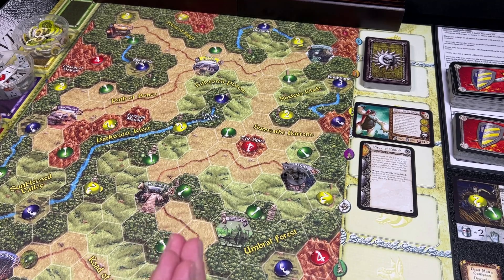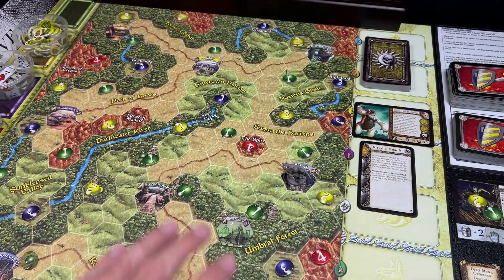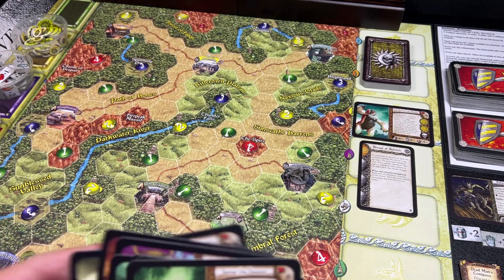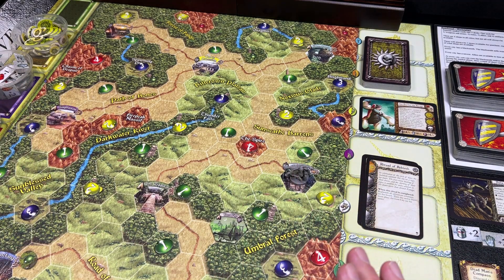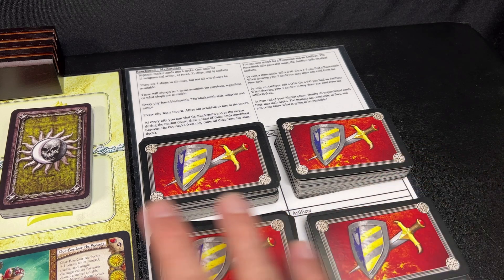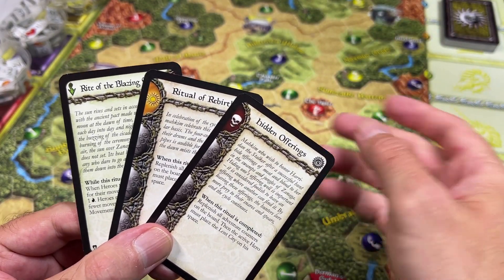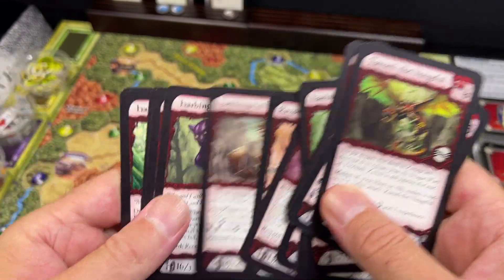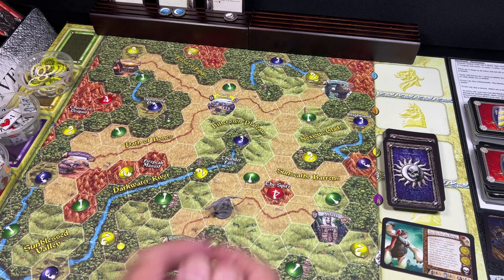Runebound Retrospective - Episode 5 - The Mists of Zanaga